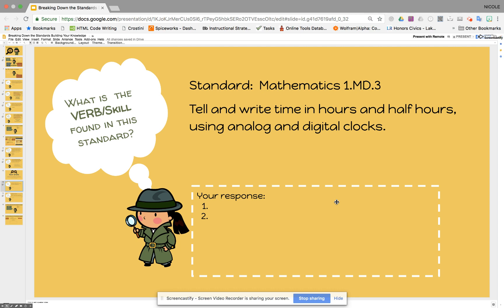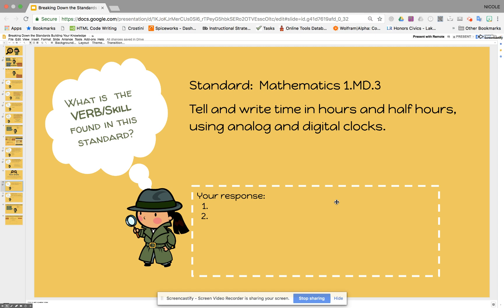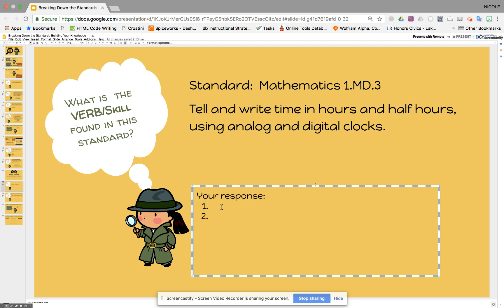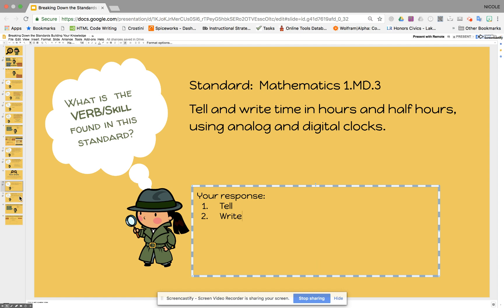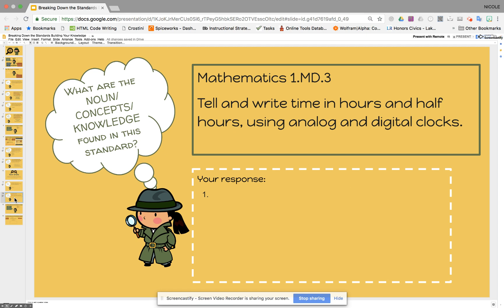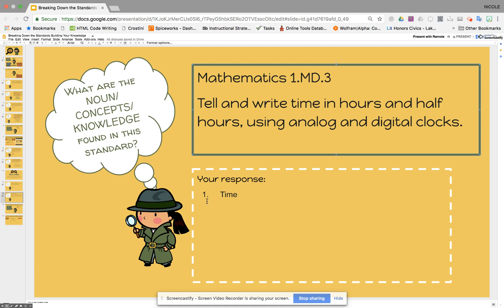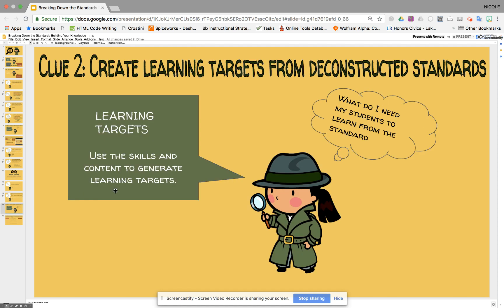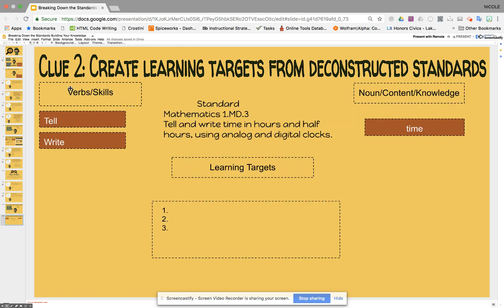Overview of Deconstructing Standards and Creating Learning Targets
Participants walk through how to deconstruct a standard and create learning targets.